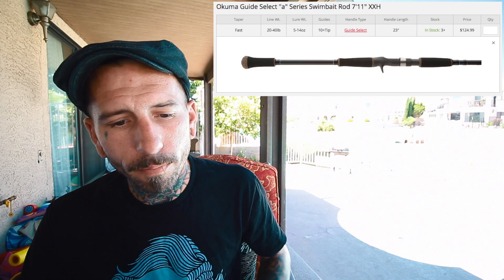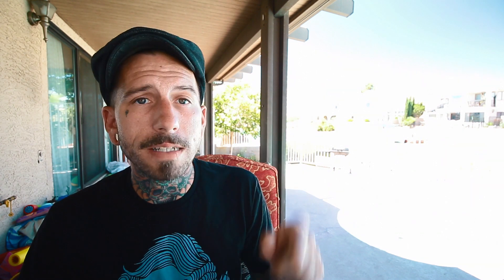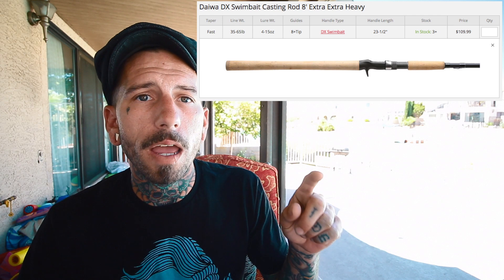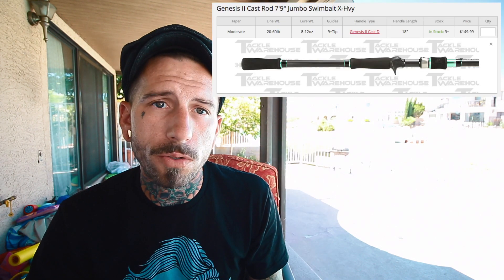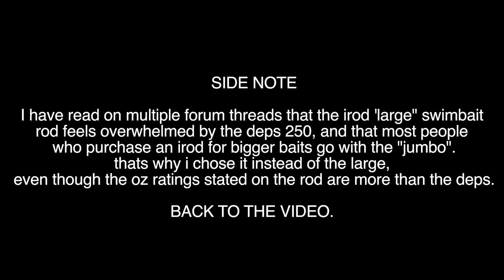best swimbait rod for Deps 250.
i go over my two favorite rods i use to throw the deps 250, and pretty much any treble hook bait in the 4-7 oz range. I also include three cheaper budget minded alternatives. Links to all the rods mentioned in the video can be found below.

Low Down Customs-  LDC offers 3 different models

production model- moderate taper

custom model- mod/fast taper

Workshop White Label model- slow taper

For production or custom rods you can email them through the website. You can purchase the White label rods directly from the site when in stock.-

Canon 70d

LENS-
Canon EF-S 10-18mm f/4.5-5.6 IS STM Lens-

MIC-
Rode VMGO Video Mic GO